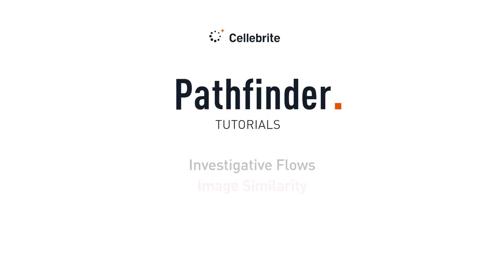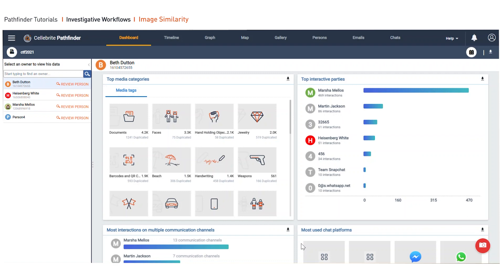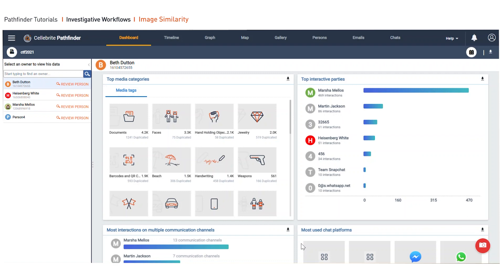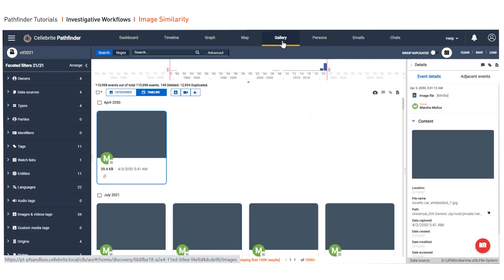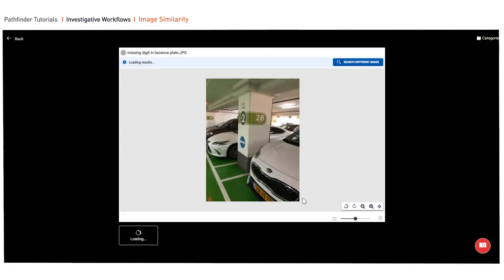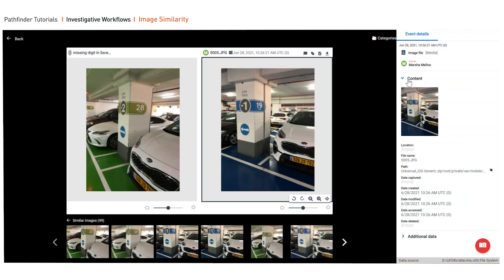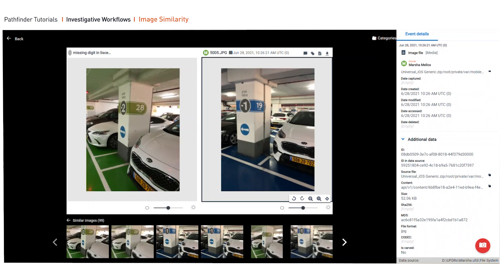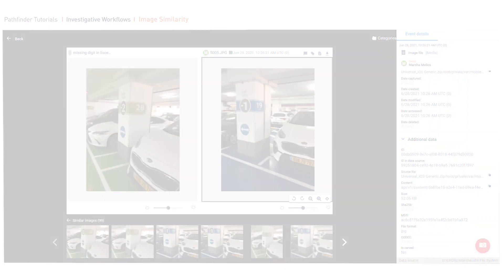Pathfinder Tutorials I Investigative Views I Image Similarity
One of the most challenging efforts in an investigation is sifting through the bulk of data to find the exact image that can really make a difference. In this video, Heather Mahalik walks you through how Cellebrite Pathfinder allows you to quickly search and find images.